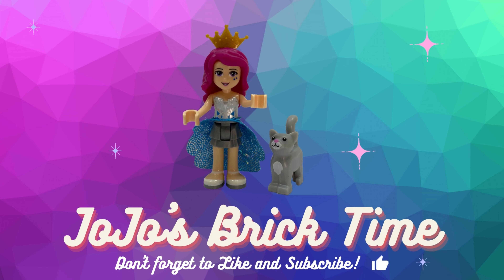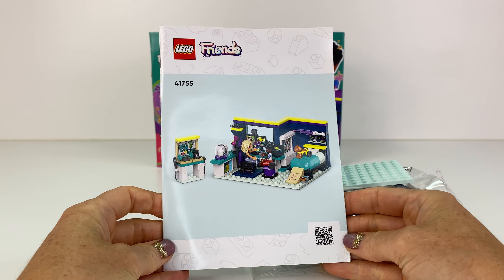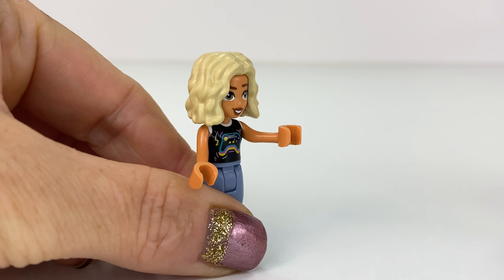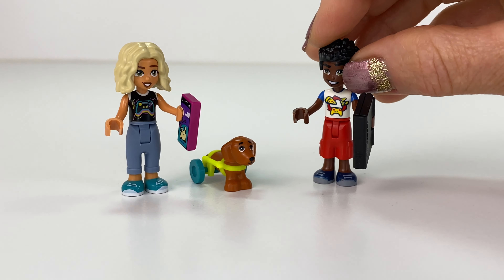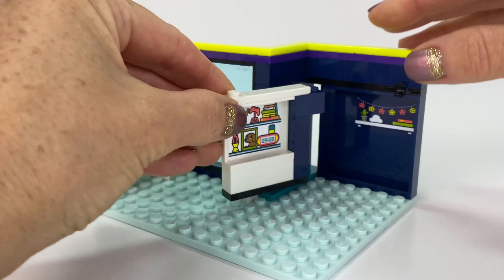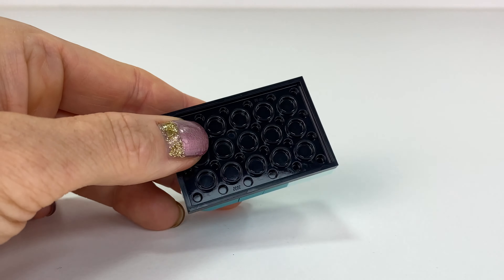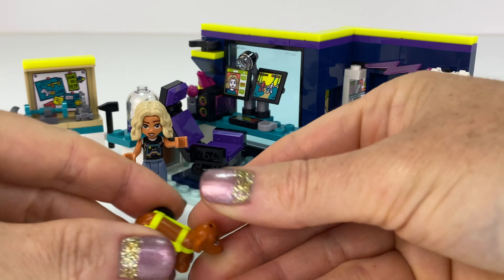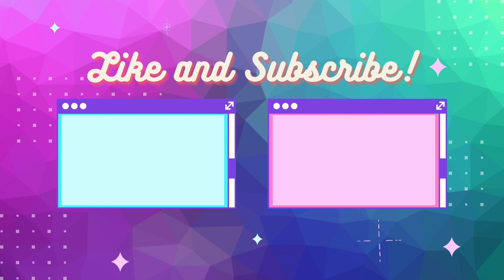Nova’s Room LEGO Friends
My first LEGO Friends bedroom set from the first wave and it's so good!! So many great detailed items and I especially love the little ramp onto Nova's bed for her dog Pickle!!!
If you want all the new wave of mini dolls but don't want to spend too much, then this is a great way to get them by buying 4 of the bedroom sets.
The LEGO Friends Nova's Room set 41755 comes with 179 pieces and is $33AUD but as I'm a savvy shopper, I found it at Kmart for $22! So that means I got them all!

Here's some videos of my MOC bedrooms I've done to give you ideas to use parts you may already have 😀

0:00 Welcome and Unboxing
1:20 Mini Dolls
2:23 Building Nova's Room